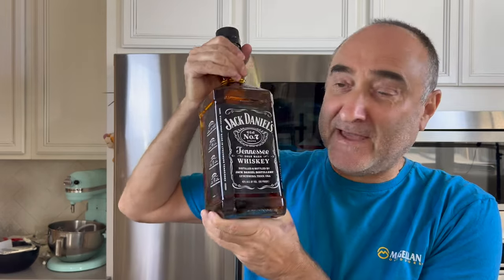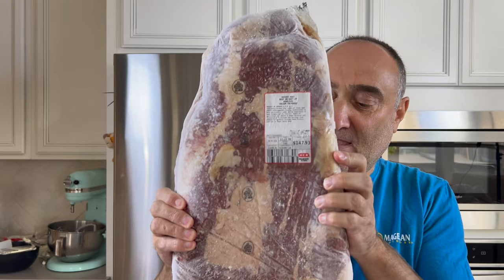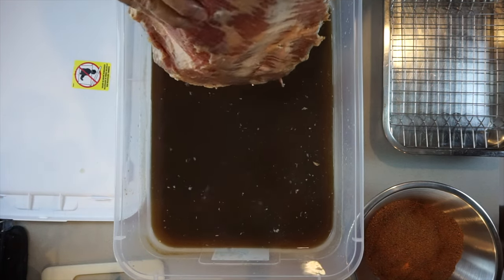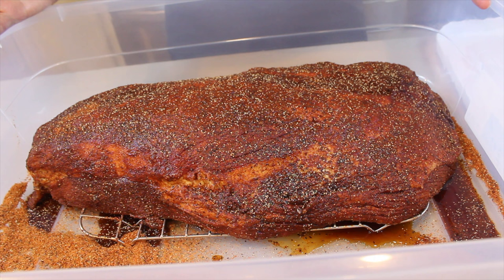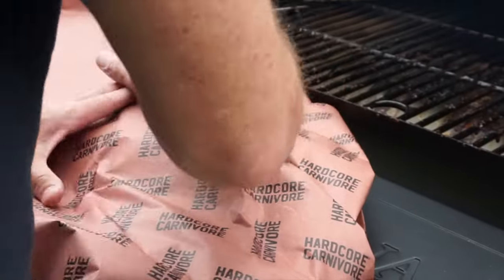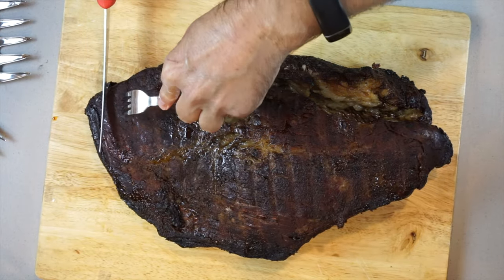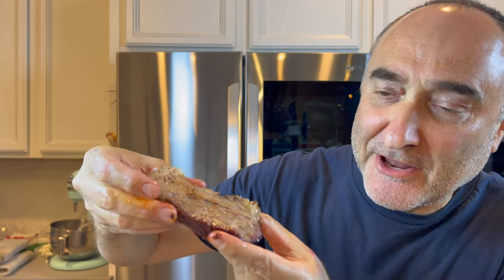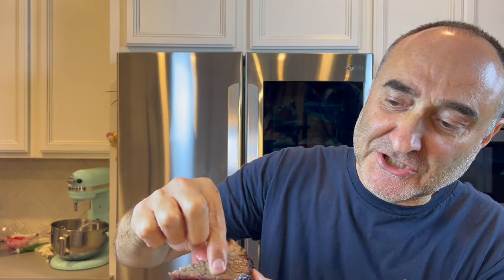Jack and Coke Smoked Brisket tastes tremendous and melts in your mouth.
This smoke is a two-day process, so allow time to do this. The marinade and dry rub are on one day, on a frozen Brisket. @MoaiFriends

It is best to start the marinade the morning before you wish to smoke the brisket so you can apply the rub at night, then let the brisket ‘rest’ in the morning before you put it in the smoker. Just be prepared for the timing if you use this particular recipe.

Marinade:
1 Bottle 1.75L (1/2 Gallon) Jack Daniels
1 Bottle 2.0L (1/2 Gallon) Coke
Mix the two
(add the frozen Brisket) into the marinade and sit outside of the refrigerator for ~4 Hours. Then refrigerate for ~8 Hours.

Rub:
1 cup brown sugar
1 Cup BBQ Rub
1/4 Cup Ground Black Pepper

- Remove the Brisket from the marinade, dry it, and place the rub all across the meat.
- Make sure the Brisket is placed on a rack so the spice does not sit with the liquid.
- Repeat on both sides.

Place in the smoker
- Smoker needs to be warmed at 255F (123C)
- When the meat is placed onto the smoker, reduce the heat to 225F (107C) until the internal temperature of the meat reaches 160F (71C)
- Wrap the meat into double butcher paper.
- Remove the meat from the smoker when the internal temperature reaches 205F (96C).
- Rest for one hour.